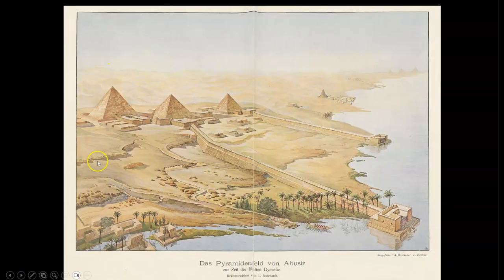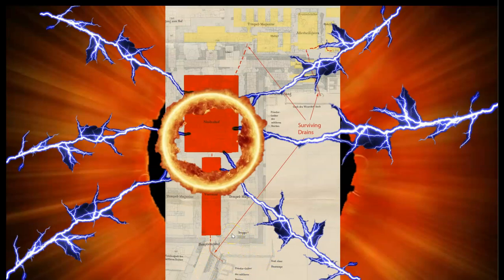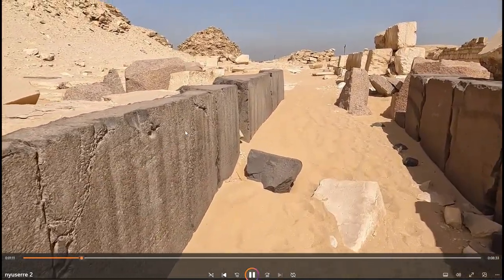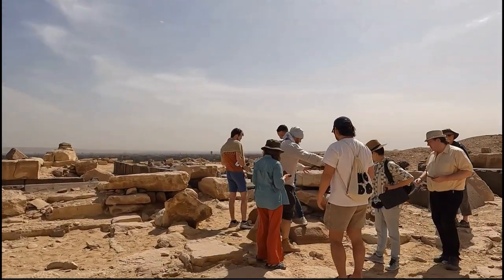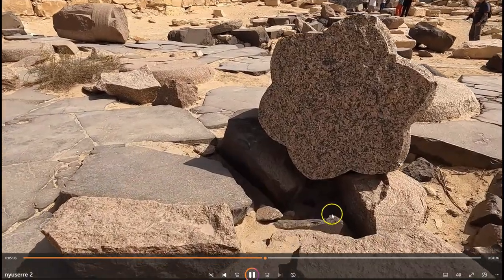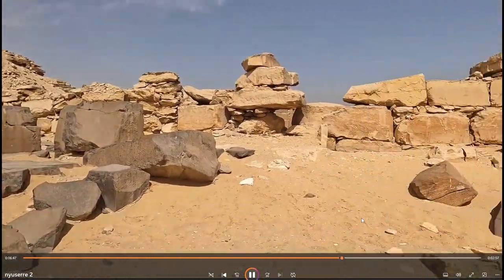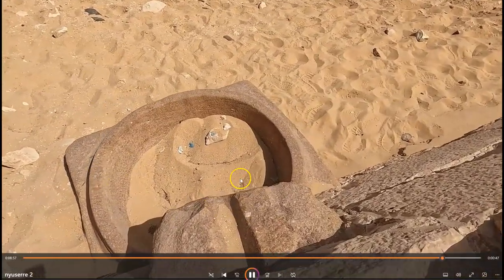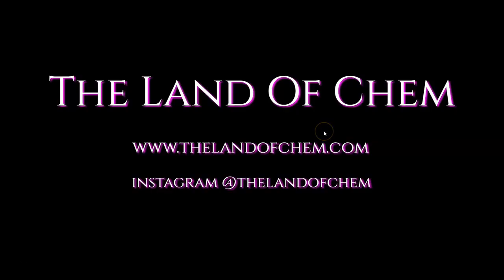Sunday Site Visit 52: ANCIENT EGYPT - Private Access Abu Sir, Part 1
Ancient technology using physics and chemistry. Ancient technology of the Egyptian Pyramids using physics and chemistry. Secrets of a lost civilization. Mysteries of lost ancient technology from ancient Egypt. Ancient history, chemistry and physics. Lost technology of ancient Egypt. Ancient chemical engineering. The function and true purpose of the Egyptian Pyramids. Ancient Egypt secrets revealed. Chemistry technology of ancient Egypt. Esoteric symbols of ancient alchemy. Mysteries of ancient ascension technology.

In today's Sunday Site Visit, I take you along with me to explore the Pyramid of Nyuserre and the eastern temple in Abu Sir during a private, special permission access to the site on the Land of Chem 2024 Ancient Alchemy and Ascension Tour.